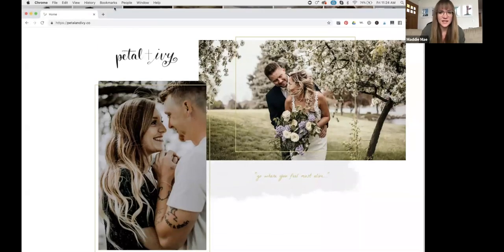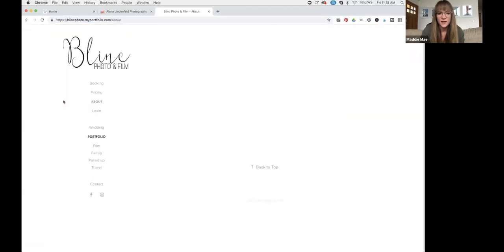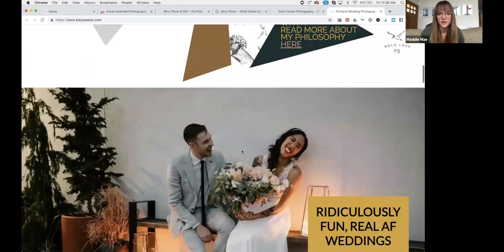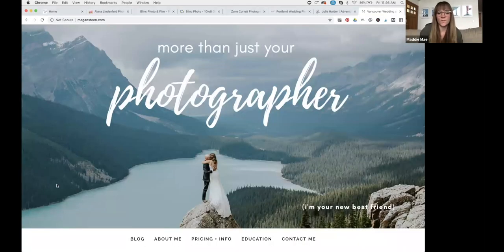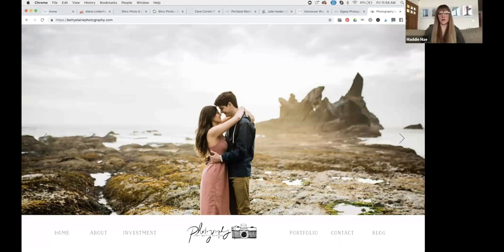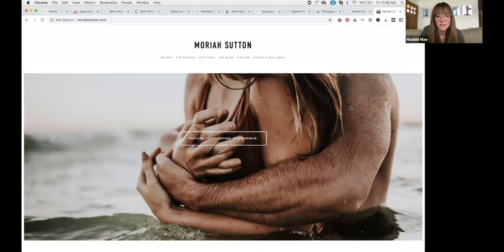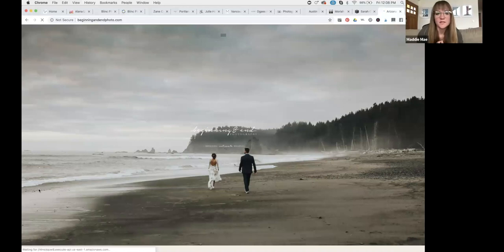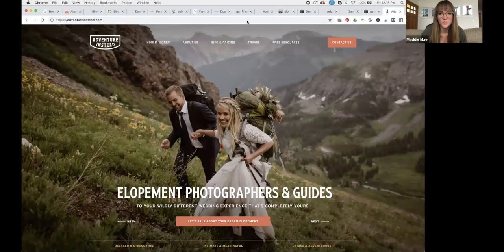Optimize Your Site & Get More Inquiries - Free Education by Maddie Mae of Adventure Instead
Hey photographers! Have you ever wondered how to create an effect home page for your website? Have you ever wondered why people who visit your site don't always submit your contact form?

In this video, I'm breaking down the most common mistakes that photographers made when designing their own sites. Don't let ineffective site design hold you back from getting more inquiries and finding success!

Wanting to learn more about adventure elopement photographer? Looking for some FREE + professional advice for your elopement business?